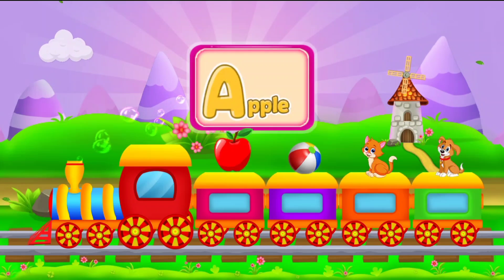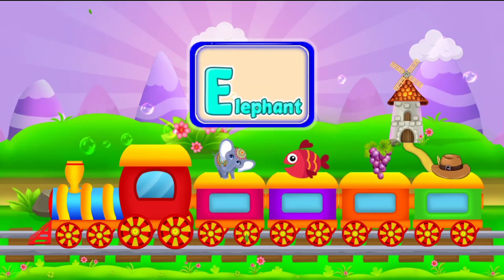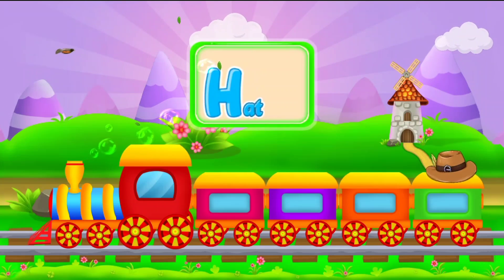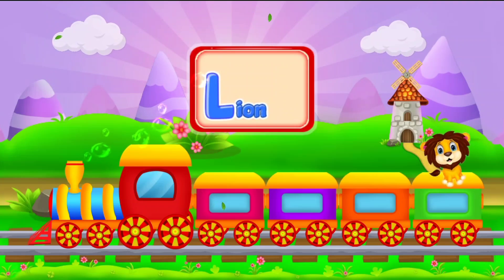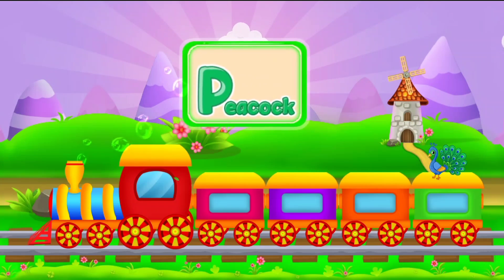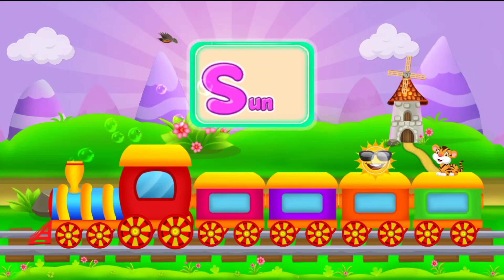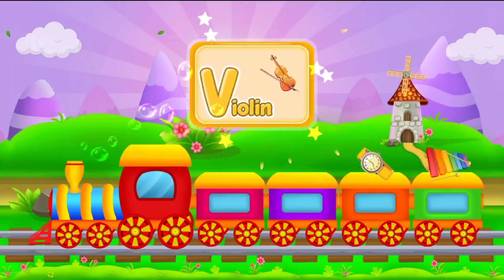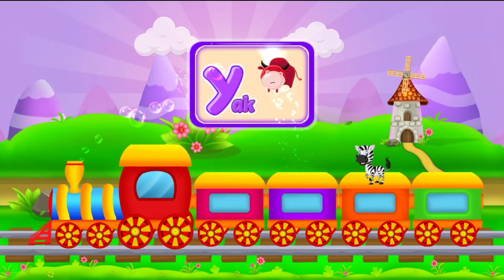Phonics Song With Two Words A for apple _ABC Alphabet songs with sound of children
a to z spling alphabet,
a to z spelling alphabet,
a to z alphabet spelling,
a to z spelling capital letter,
a to z alphabet spelling english,
a to z alphabet with spelling for 5 words,
a to z spelling five letter,
a to z alphabet spelling in hindi,
a to z alphabet spelling ke sath,
a to z alphabet spelling learning,
spelling of alphabet a to z,
a to z alphabet spelling sahit,
a to z spelling three letter,
a to z spelling letter,
a to z spelling with,
a to z alphabet with spelling,
alphabet a to z spelling words,
a to z a to z spelling,
a to z spelling letters,
a to z spelling double,
a to z alphabet spelling 10,
a to z alphabet 10 words,
a to z alphabet spelling 2,
a to z spelling 3,
a to z spelling 3 3,
a to z spelling for 4,
5 a to z spelling,
a to z spelling five,
a to z spelling 5 times,
a to z words 6,
8 a to z spelling,
a to z spelling writing